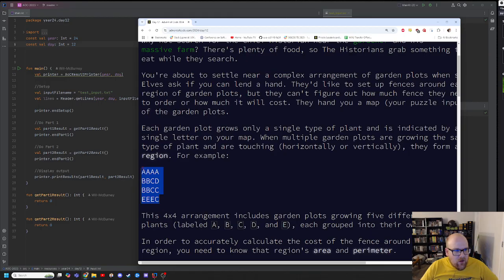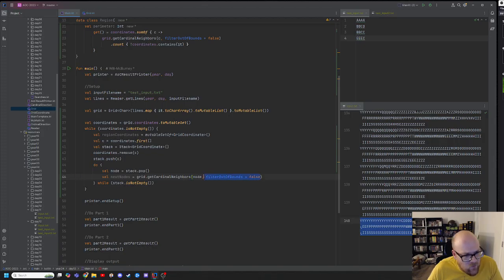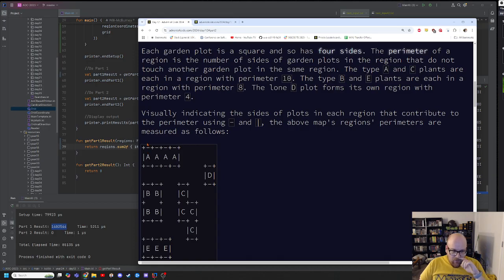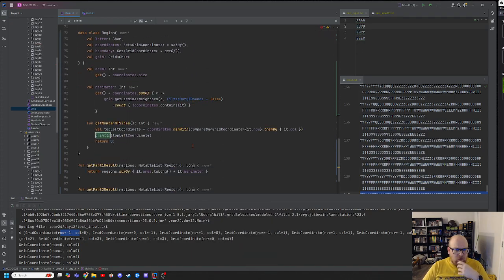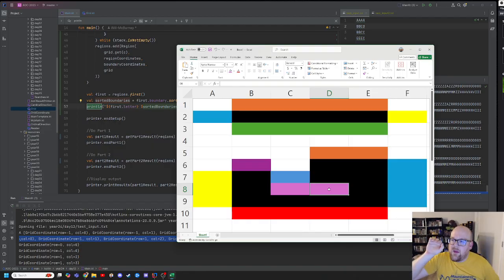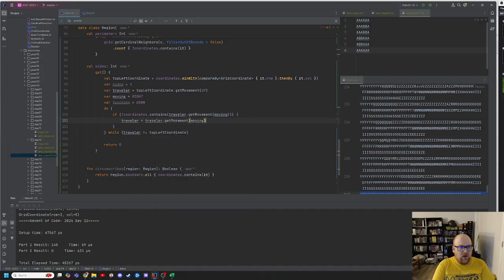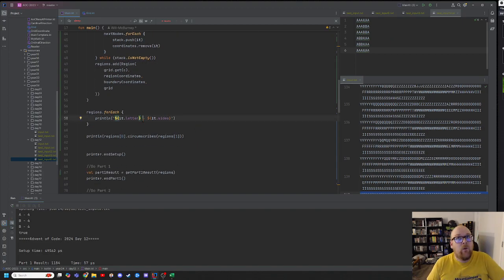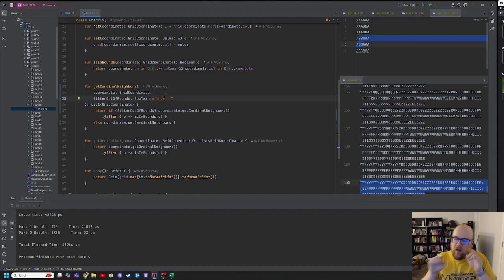Advent of Code: Day 12 - Kotlin